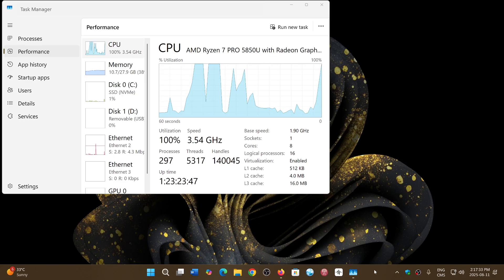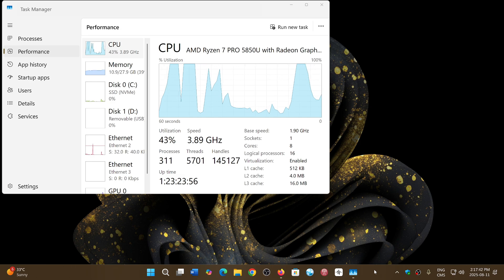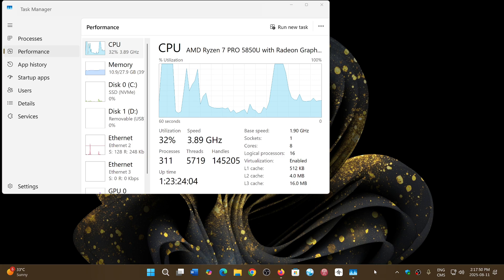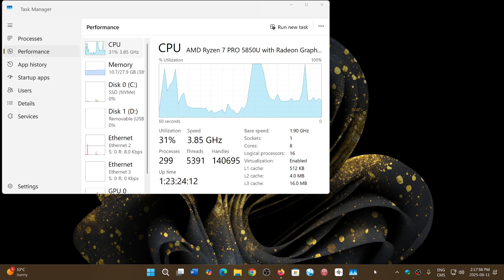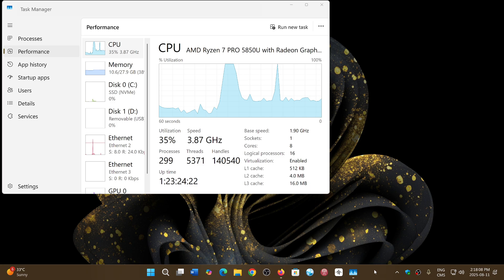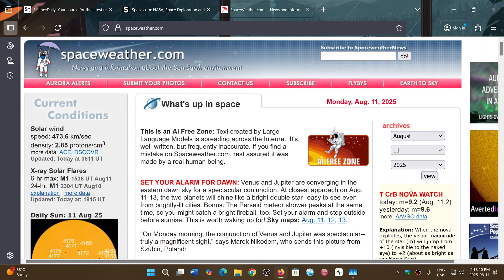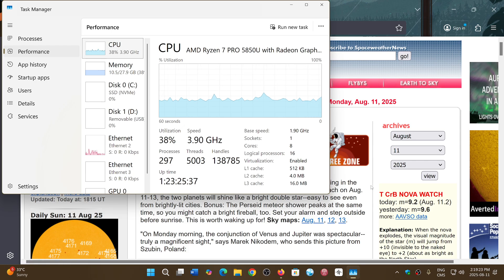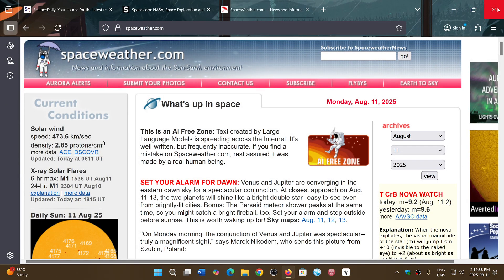Firefox users complaining of high CPU usage and bad battery life on laptops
Have you noticed it while using Firefox?   It seems the problem is from the AI tab grouping feature